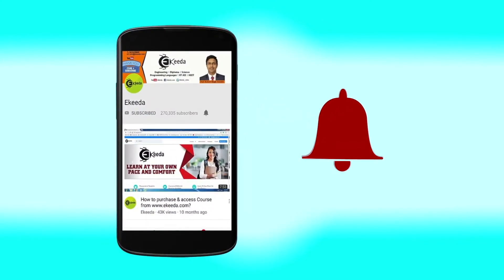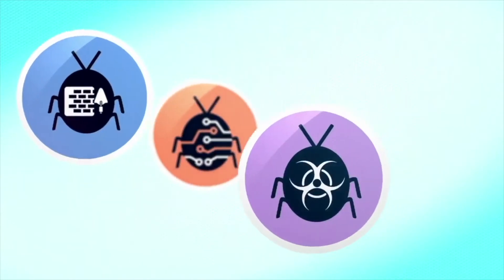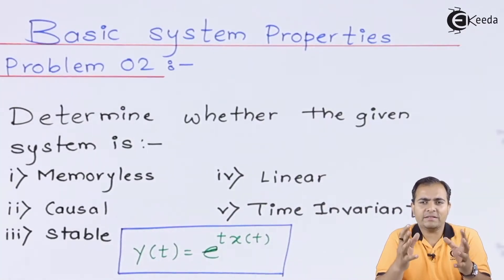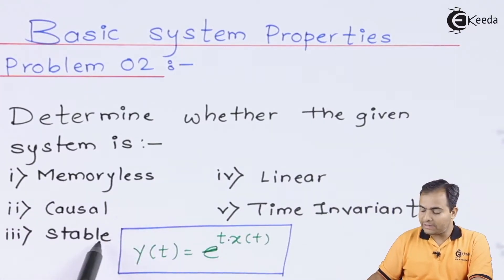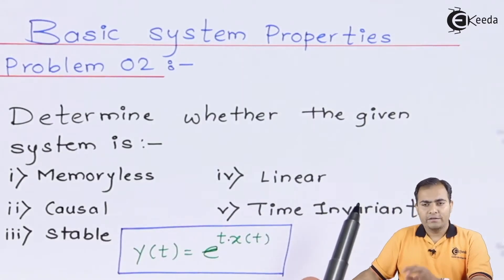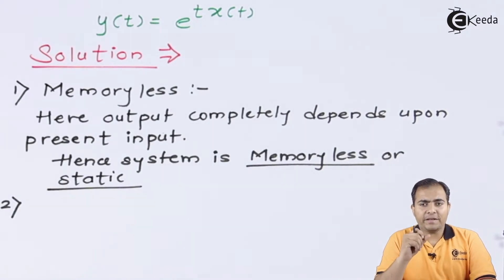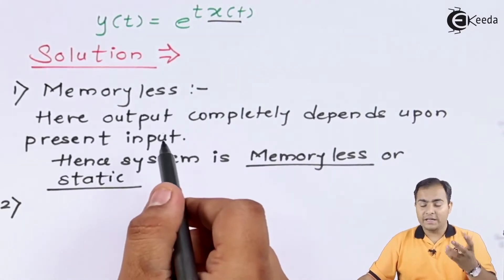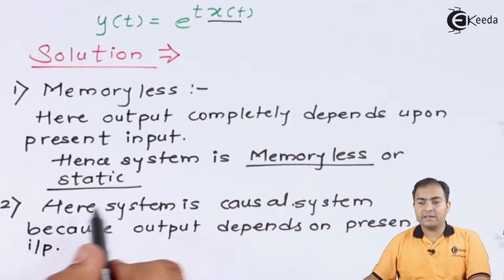Problem No 2 on Basic System Properties | Continuous and Discrete Time Systems | Signals and Systems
Explore the fundamentals of continuous and discrete time systems in Signals and Systems through Problem No. 2 on Basic System Properties. This tutorial delves into analyzing system properties, illustrating their applications in real-world scenarios. Dive into understanding the core concepts crucial for grasping system behavior and its implications in various fields. Whether you're a student or an enthusiast seeking a deeper understanding of systems, this breakdown provides a comprehensive walkthrough of problem-solving techniques.